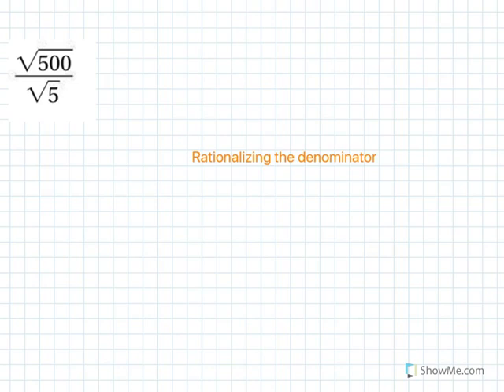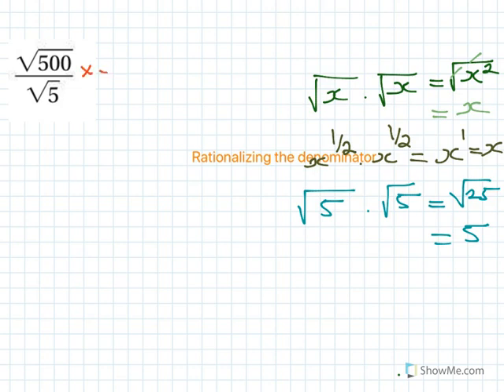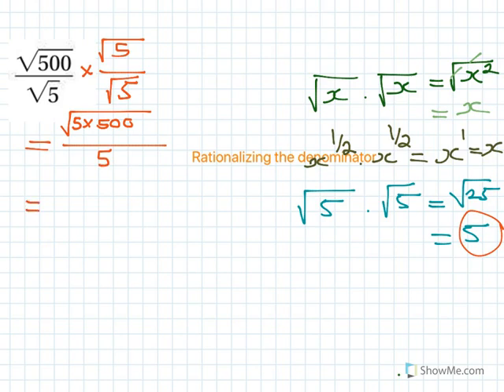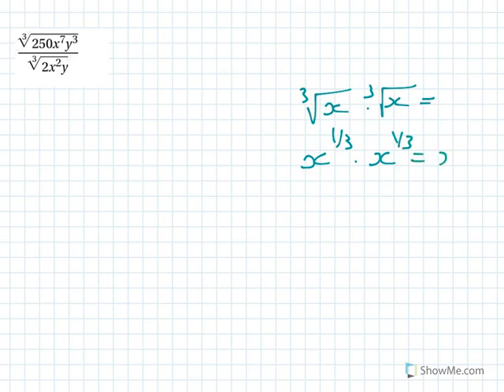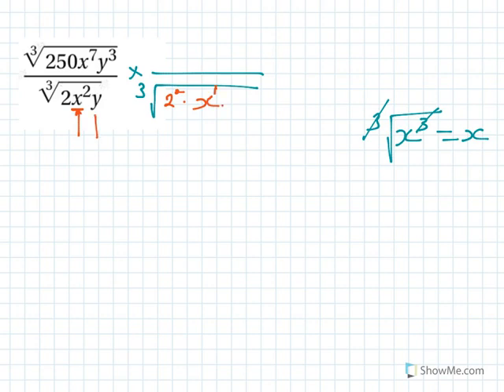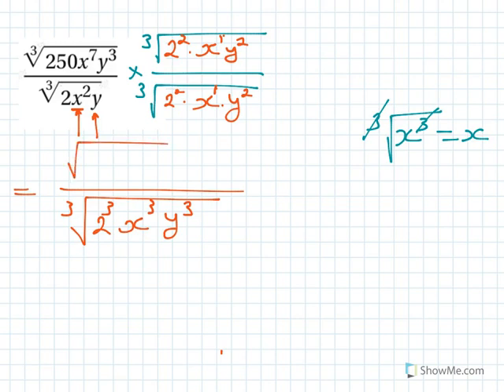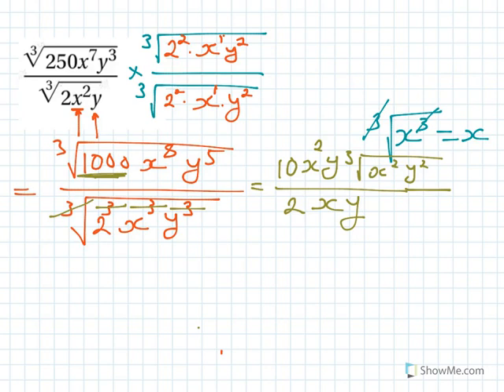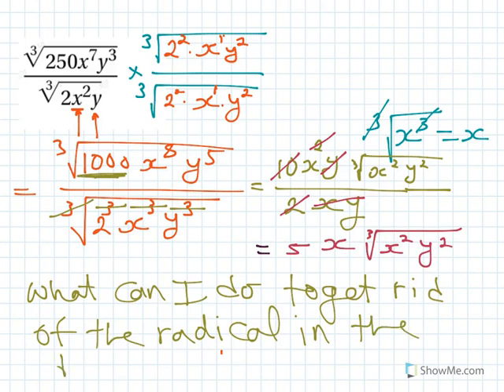MATH HELP: Rationalizing the Denominator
Simplifying and Rationalizing the Denominator of radical Expressions